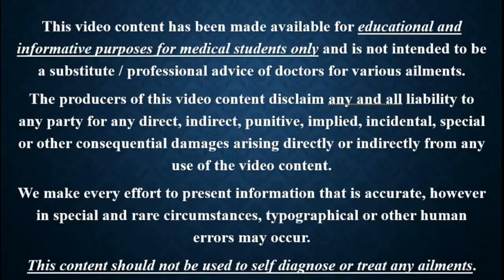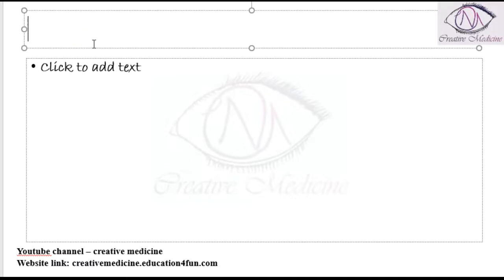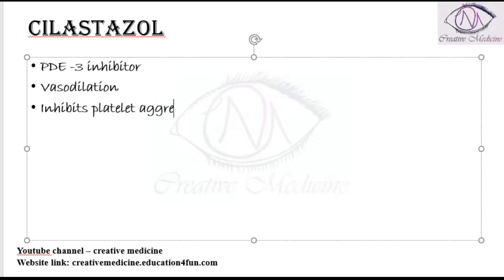Lec 15 Anti Anginal Drugs Cilostazol